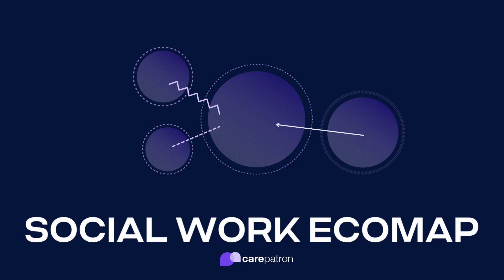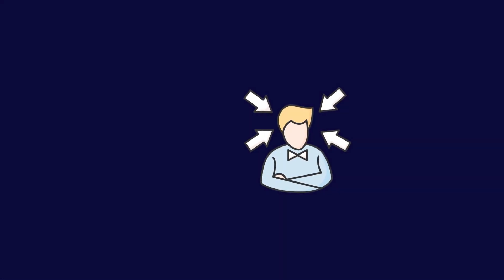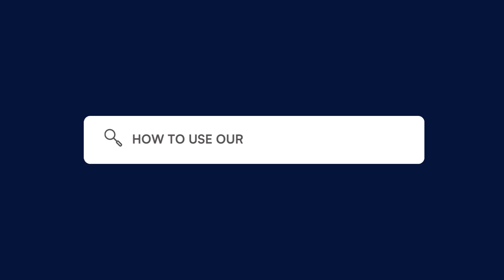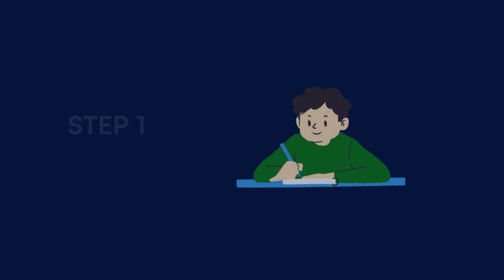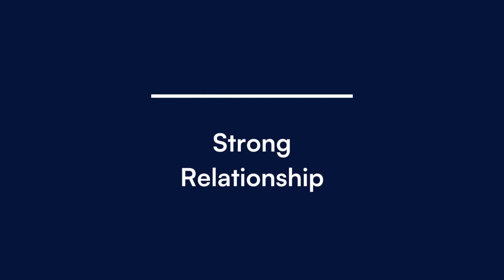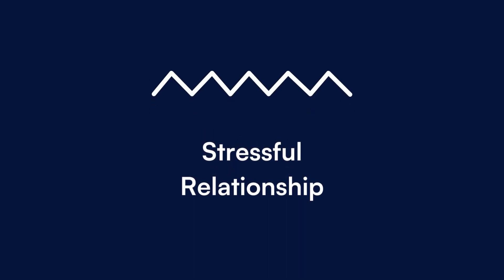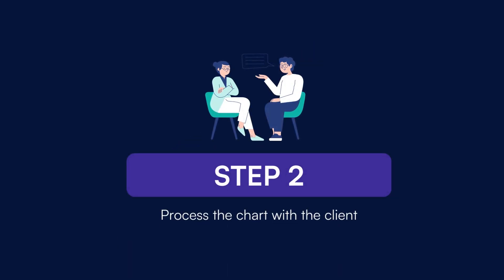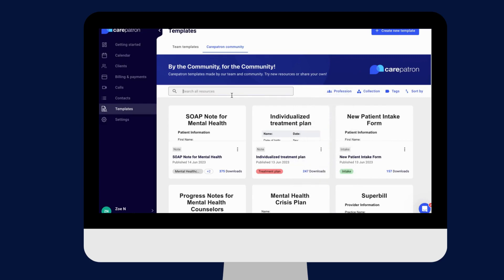Social Work Ecomap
Utilize ecomaps for social works to understand a client’s relationships and their effect on the client’s health. Click here for a free copy:

Intro 0:00
What are ecomaps?
How to use our social work eco maps
Carepatron